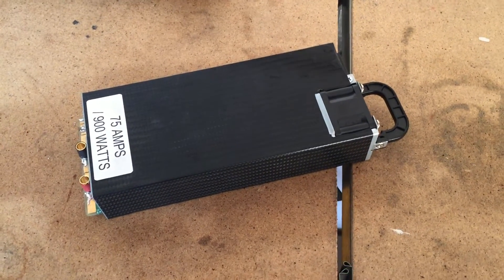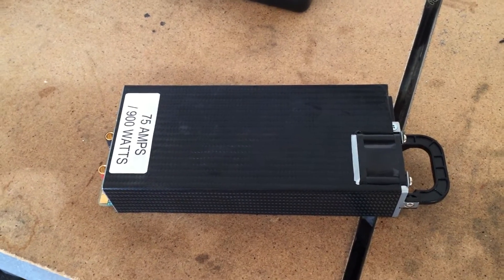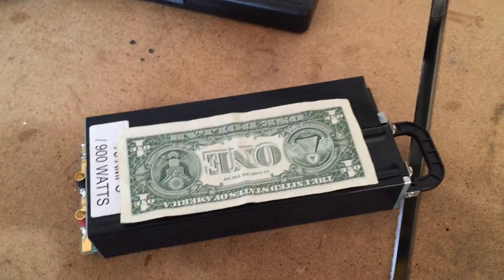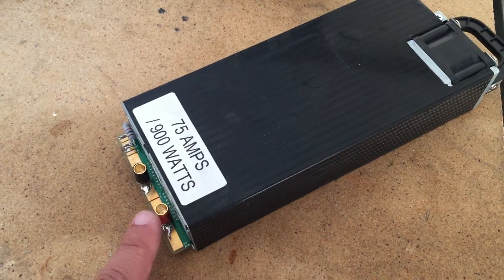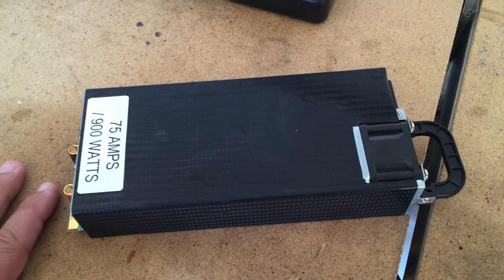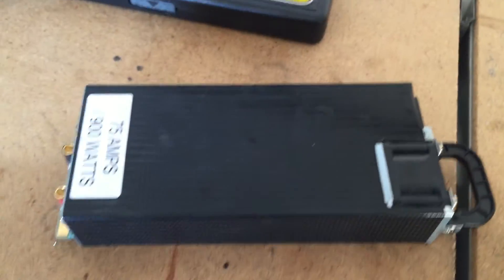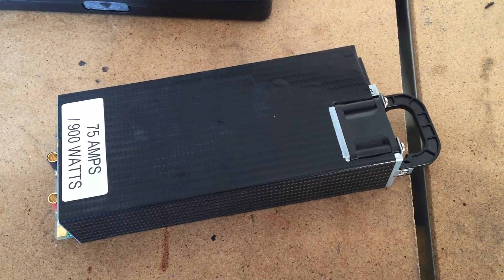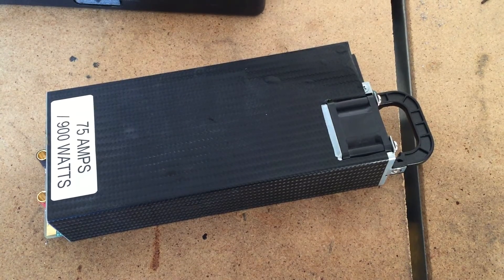RC Power 900 Power Supply 75 AMP / 900 WATTS REVIEW used with iChanger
Hey I win a free RC Power 900 Power Supply 75 AMP / 900 WATTS and I wanted to do a review to let everyone know what I think.. I used it with two iChangers both set two 40A's without any issues

I LOVE IT... its size, light and has a lot of power:

Size: 1.5 x 3.5 x 7.75 (without handle) 8.5 (with handle)
Weight 2.7lbs.

AC to DC Power Supply 1025 Watt / 75 Amp / 12V Output

Input - Connects to standard wall outlet(100-240V) via AC Connector Male Receptacle - Uses Standard 3 pin power cable(included).

Output - 1 Positive / 1 Negative; 5.5mm female bullets to RC Chargers / Motor Dynos / CB Radio Linear Ham Equipment / Electric Motors / Car Audio / Slot Cars /12v Lighting etc. Any 12 volt Devices.

This power supply is very lightweight(2lbs 7oz) and small (approx. 1.5 x 3.5 x 8.5) yet easily capable producing it's maximum output wattage/amperage.

Features:
* Rugged steel construction
* High Speed Fan
* Green Leds(power on and light up when plugged in)
* 5.5mm Output Terminals
* Over Temp Shutdown.
* Reset by power cycling the supply

Use with iCharger, Powerlab, TrakPower, LRP, Hitec, Hyperion, protek, venomm, Hitec, Viper, Hyperion and more